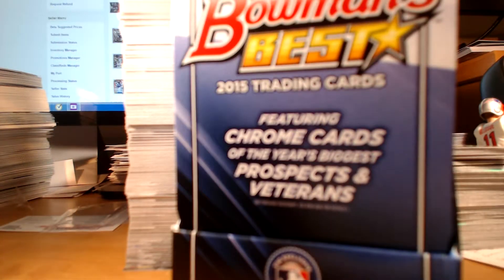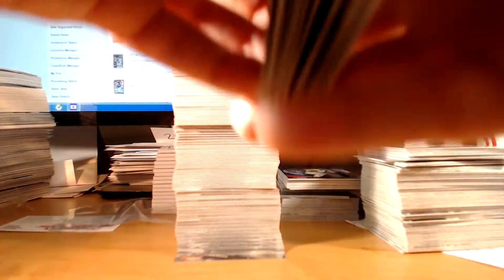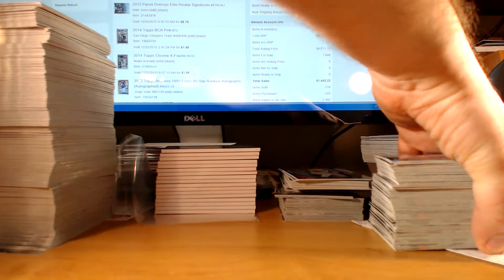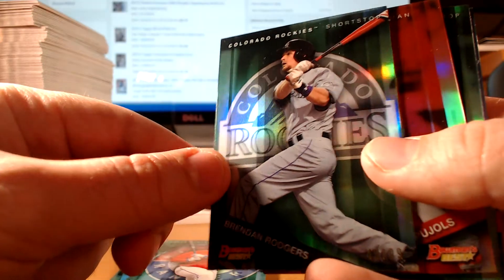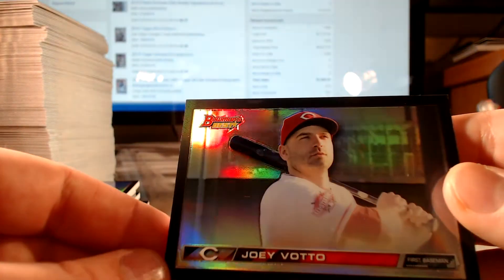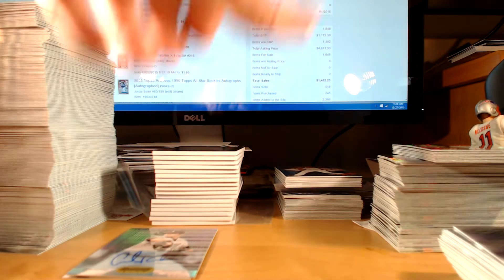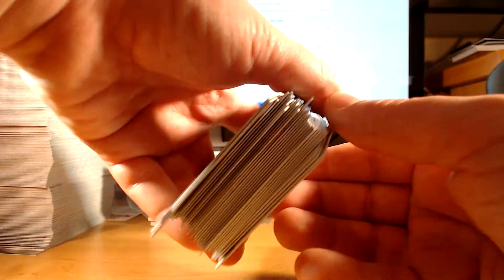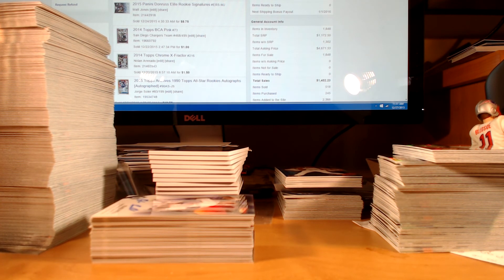2015 Bowman's Best Baseball Case Break Recap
Broke a case of 2015 Bowman's Best Baseball on Christmas; here is my recap.   Nice product.